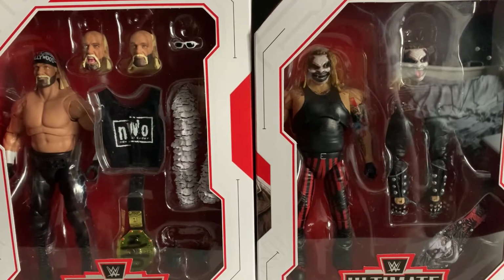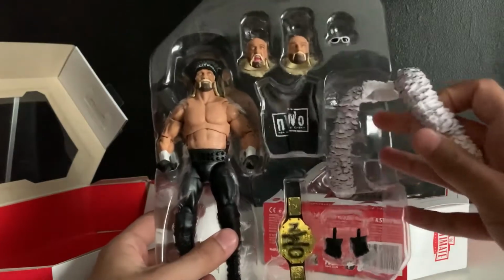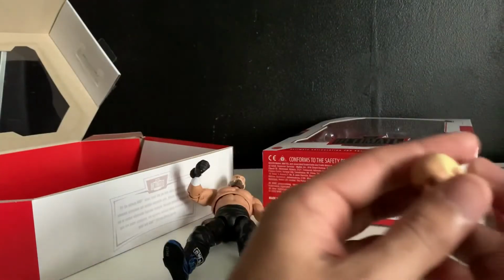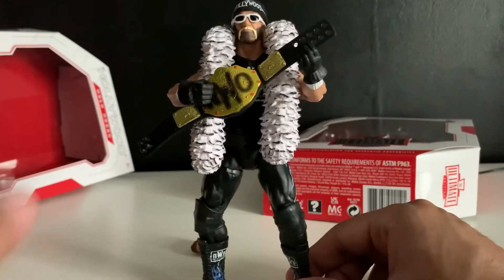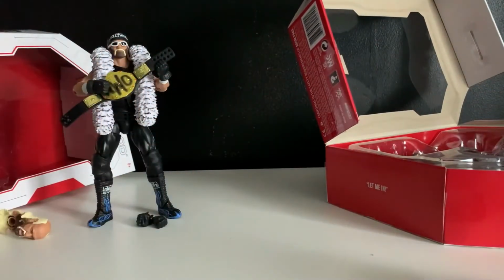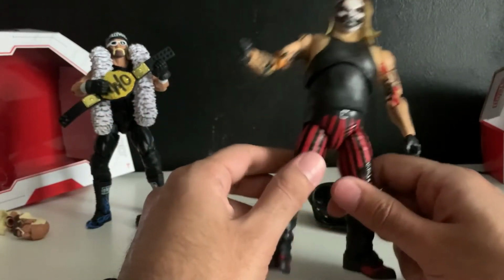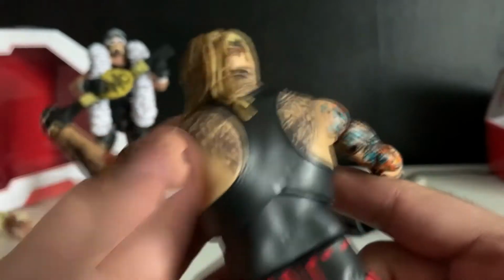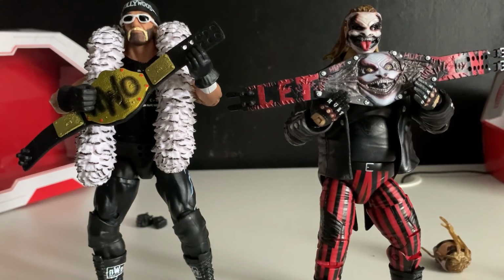WWE Ultimate Edition 7 "Hollywood" Hulk Hogan "The Fiend" Bray Wyatt Review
Managed to snag at last the WWE Ultimate Edition 7 "Hollywood" Hulk Hogan and "The Fiend" Bray Wyatt. Hope you enjoy this WWE figure unboxing review